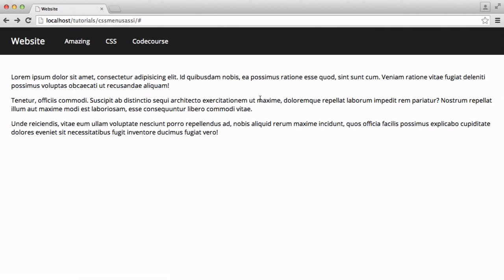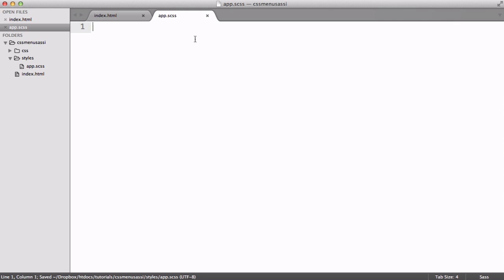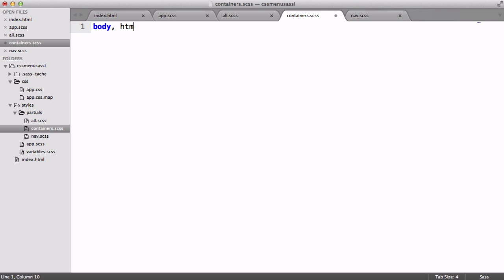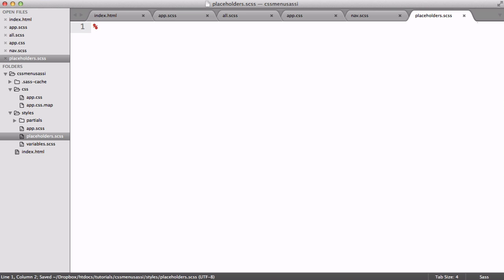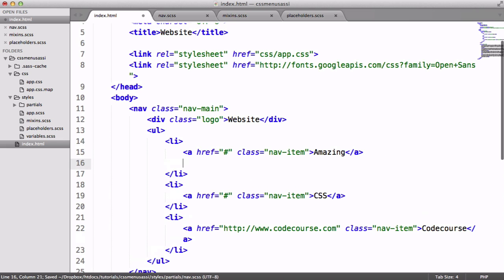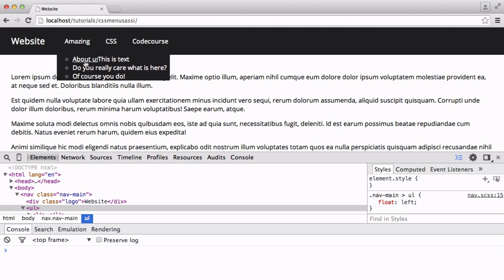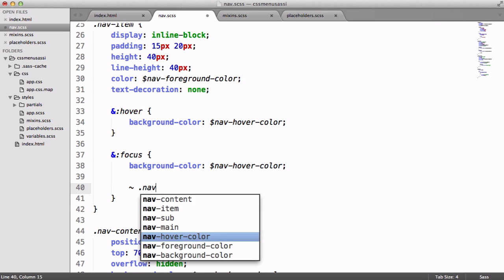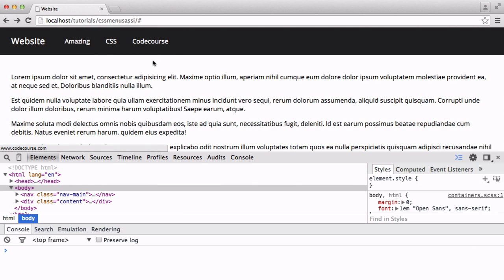Sass: Pure CSS Dropdown Navigation Bar (Improved)